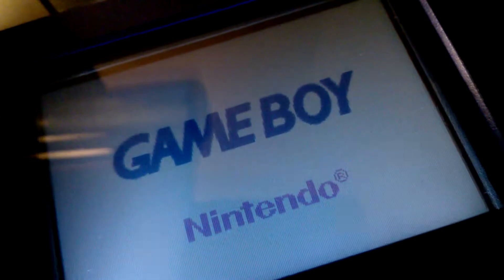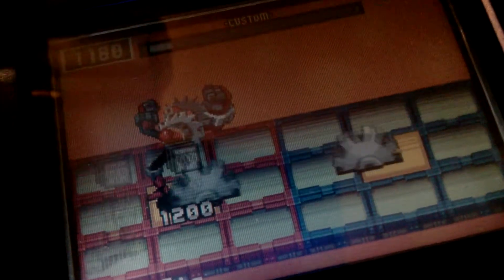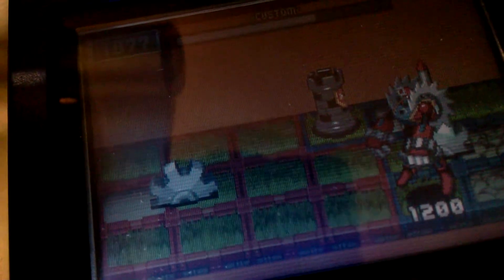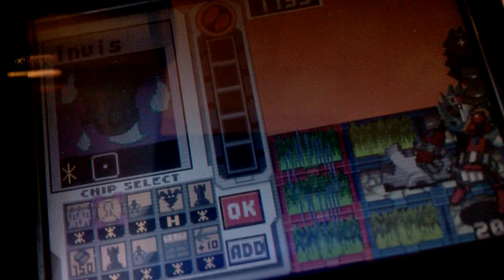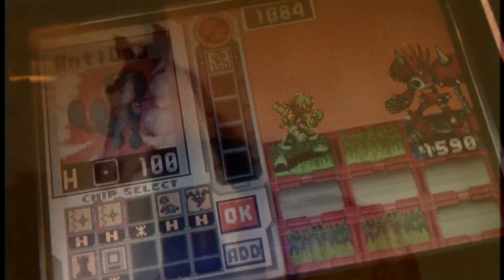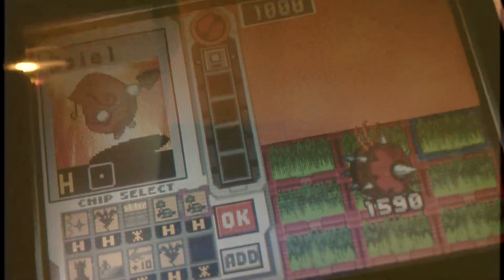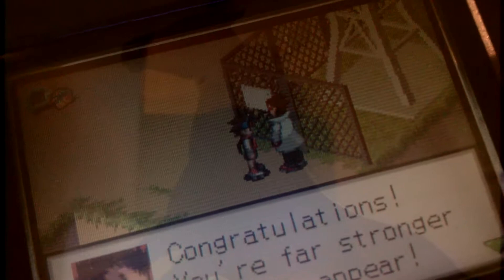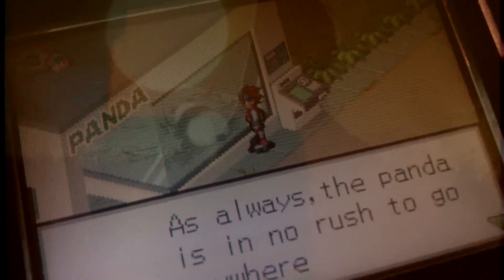the horse dominator, part 1